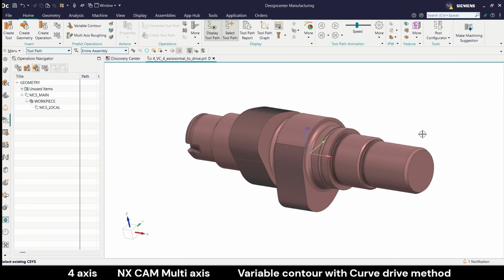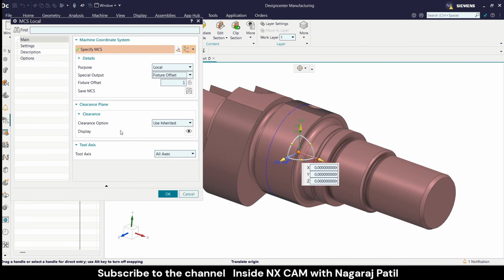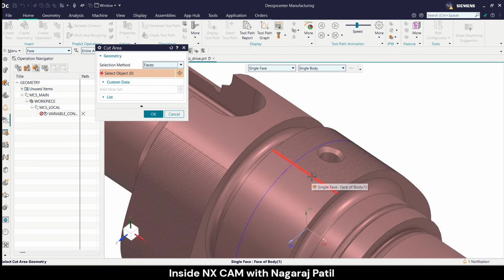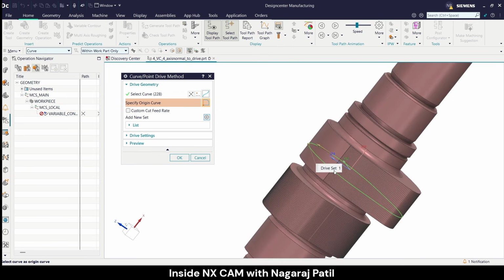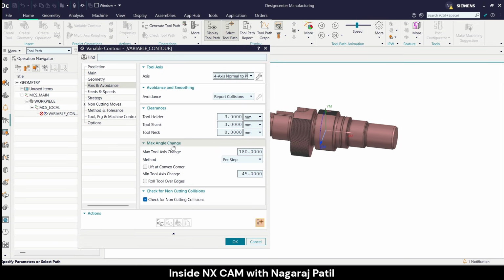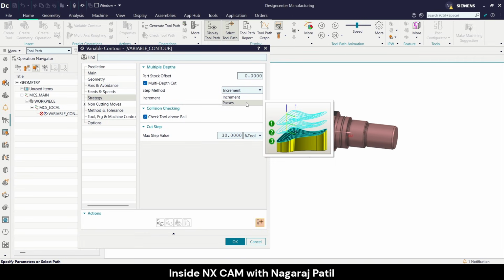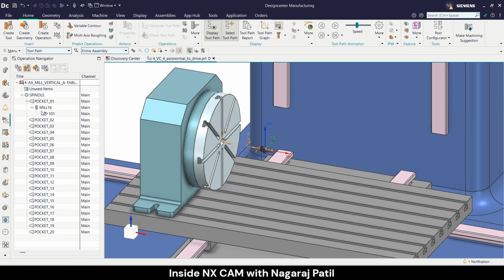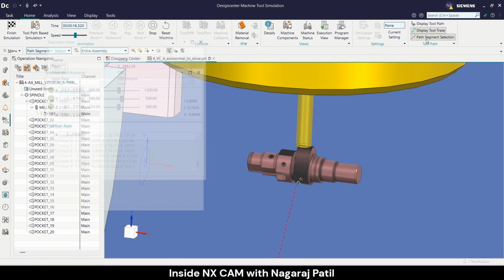NX CAM 4-Axis Variable Contour 🔥 Curve Drive Method Complete session 33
learn how to program a camshaft profile using Variable Contour with the Curve Drive Method for a 4-Axis CNC Milling Machine (Vertical A-Table).

Discover the quickest trick to extract 2D section curves directly using View Edit Section, configure local MCS fixture offsets (G54), select tangent cut faces, define projection vectors, and lock the tool axis to 4-Axis Normal to Part along the rotary X-axis. We finish with a complete 4-axis digital twin kinematic machine simulation to verify part stick out, check/mandrel clearances, and rotary table movements before hitting the shop floor.

00:00 - Introduction: 4-Axis Camshaft Machining & Variable Contour
00:18 - Quick Shortcut: Extracting Sectional Curves Using View Edit Section
01:38 - Main MCS Setup & Part Geometry Specification
02:26 - Local MCS Setup (Fixture Offset 1 / G54 Output)
03:07 - Creating Variable Contour Operation (Multi-Axis Setup)
03:26 - Cutter Definition: 16mm End Mill (T2/H2 Registers)
05:03 - Specifying Cut Area: Tangent Faces Selection Filter Best Practices
06:01 - Finishing Strategy vs. Part Stock Allowance
06:42 - Changing Drive Method from Surface Area to Curve Drive
07:08 - Curve Selection & Connected Curve Filter
07:55 - Setting Origin Curve to Control Cutter Engagement
08:24 - Projection Vector Setup: Towards Line Vector Definition
09:41 - Direct Finishing vs. In-Process Workpiece (IPW)
10:04 - Tool Axis Settings: 4-Axis Normal to Part & Rotary X-Axis
10:50 - Collision Detection & Max Angle Change Settings
11:47 - Corner Lift vs. Continuous Path & Roll Over Edges
12:37 - Setting Feeds & Speeds (RPM: 3500 | Feed: 850 mm/min)
13:13 - Multi-Depth Strategy & Pass Offset Control
14:14 - Non-Cutting Moves & Machining Tolerance Best Practices
15:01 - Generating the 4-Axis Toolpath
15:25 - 4-Axis Machine Simulation Setup (Vertical A-Table from Library)
15:48 - Adjusting Fixture/Mandrel Height & Spindle Clearance
16:22 - Running 4-Axis Kinematic NC Simulation (XYZ + A Rotation)
18:03 - Checking Tool Stickout & Chuck Collision Avoidance
18:45 - Displaying Tool Trace Path Segments
19:10 - Summary & Closing Remarks

📌 Key Highlights Covered:
Fast Section Curve Extraction: How to use NX’s View Edit Section tool to extract clean section geometry from 3D solid models in seconds without manual sketching.
Locking the Tool Axis for 4-Axis: Why switching from standard normal-to-part to 4-Axis Normal to Part with an assigned rotation axis (+X) eliminates unexpected multi-axis jerk and post-processor mismatch.
Corner Lift & Roll Over Edges: When to toggle corner lifts off to maintain a continuous, smooth cut across the cam lobe profile.
Kinematic NC Simulation: Verifying table rotation (A-axis) and checking mandrel/chuck clearances in the 3D virtual environment to prevent real-world spindle collisions.

💬 Have questions about rotary axis limits or curve drive parameters?